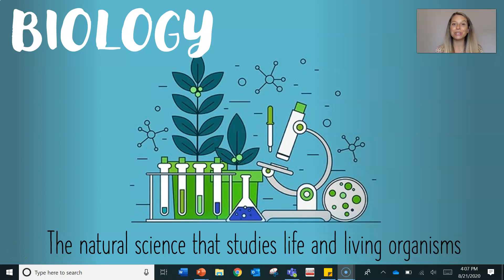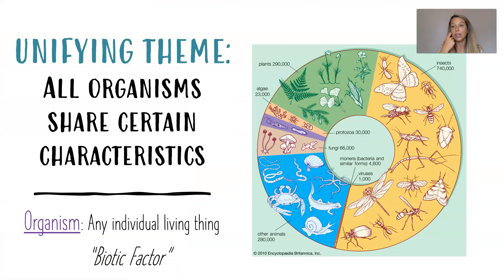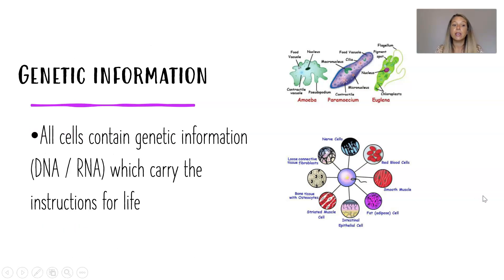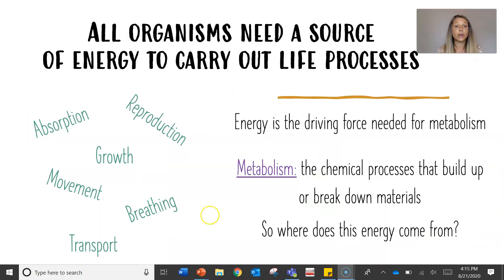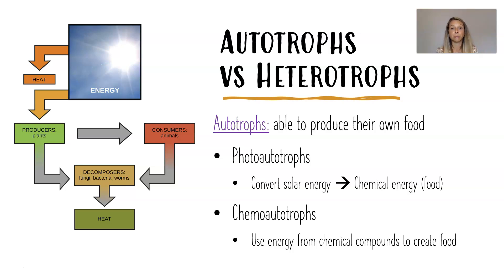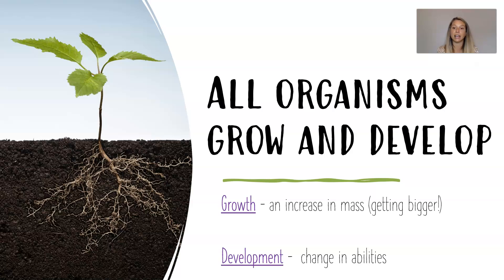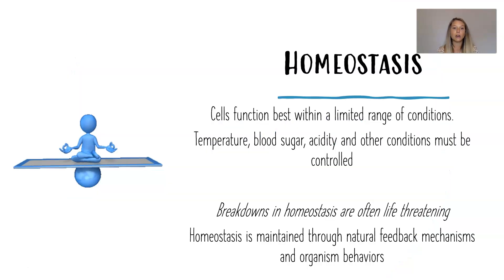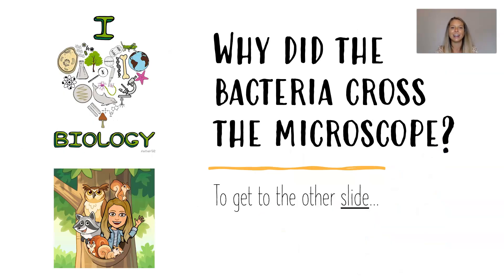Unifying Themes in Biology and Characteristics of Life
Be sure to fill out your notes organizer as you watch this video!